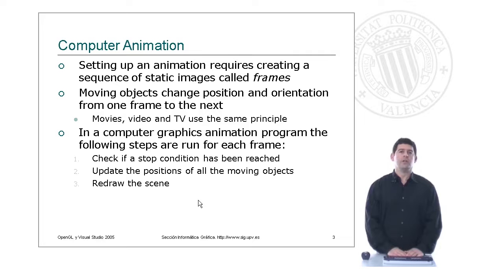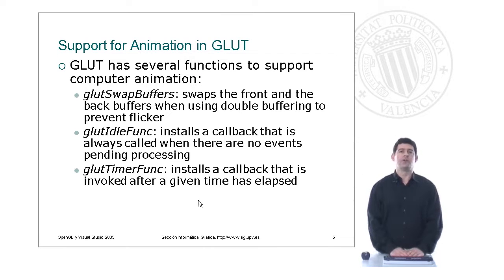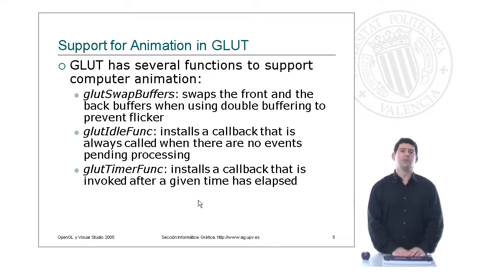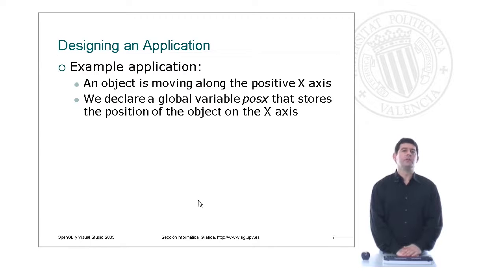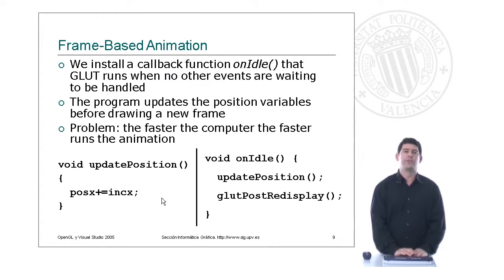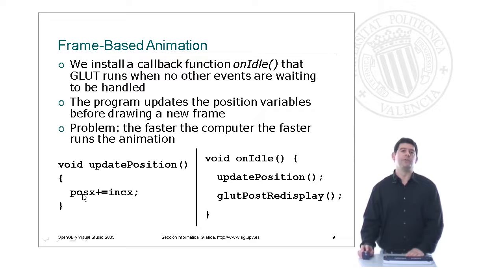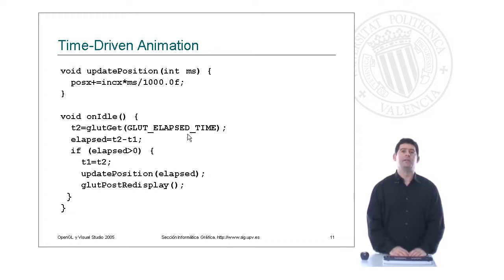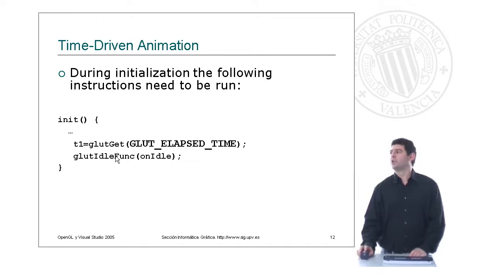Animation in OpenGL| UPV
Título: Animation in OpenGL

Descripción: Se explica como programar una simple animación gráfica usando OpenGL Camahort Gurrea, E. (2008). Animation in OpenGL.

Descripción automática: En este video, se discute el proceso de animación utilizando OpenGL, una herramienta poderosa para la visualización gráfica y la animación de objetos. Se enfoca en la importancia del estudio de gráficos en dos y tres dimensiones, así como en la programación de eventos y la manipulación de gráficos para la creación de efectos visuales y la similitud con la animación tradicional.

Se presentan conceptos fundamentales como ‘buffers’, que son esenciales para generar animaciones y visualizaciones. Se tocan temas como el proceso de actualización de la animación, el manejo de objetos en movimiento y la importancia del diseño y la planificación meticulosa en la animación gráfica.

El video también destaca la importancia del intercambio de ‘buffers’ y la sincronización precisa para evitar errores visuales y lograr una animación fluida. Se hace hincapié en la configuración de eventos y la interpretación de datos de entrada, configurando el sistema para que responda a interacciones, como movimientos del mouse o cambios en la entrada del usuario.

Finalmente, se menciona la compilación y configuración dentro del contexto de OpenGL y la necesidad de una programación cuidadosa para asegurar que todos los elementos de la animación funcionen de manera armónica y eficiente.

Autor/a: Camahort Gurrea Emilio